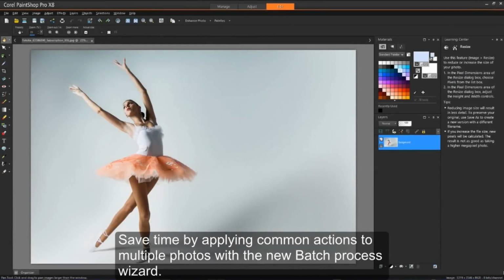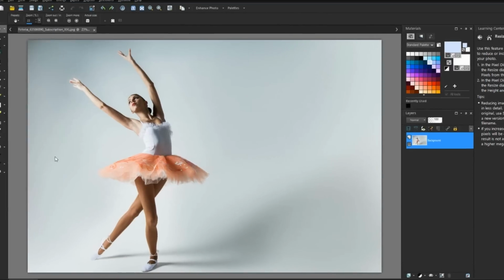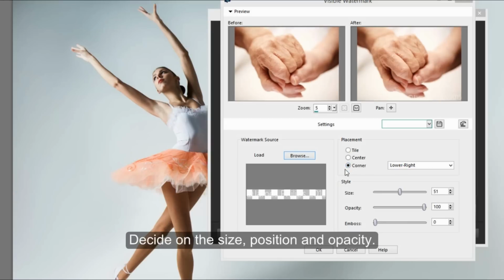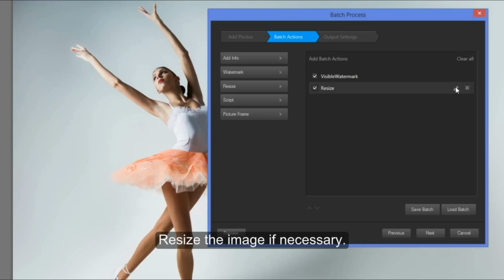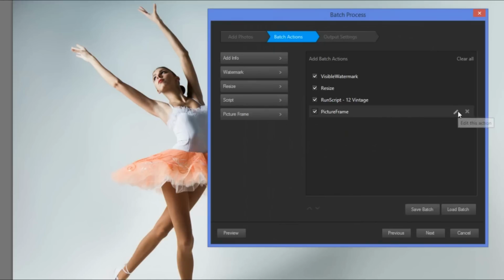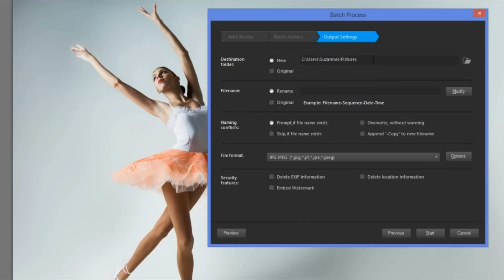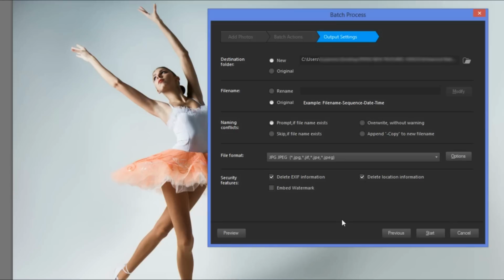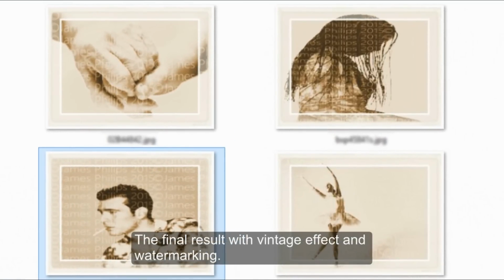New Batch Processing Tool in PaintShop Pro X8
New! Save time by editing multiple photos at once with the new step-by-step Batch Process wizard in PaintShop Pro X8. Resize, add watermarks and picture frames, apply scripts, and control the file names, formats, security-related information, and more — the wizard makes it easy.